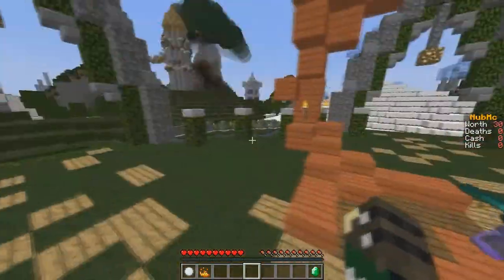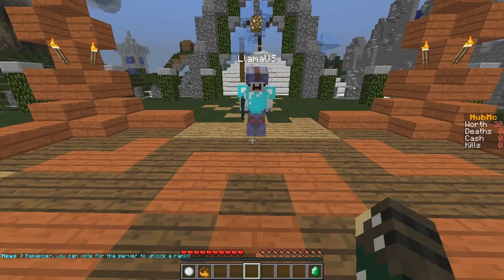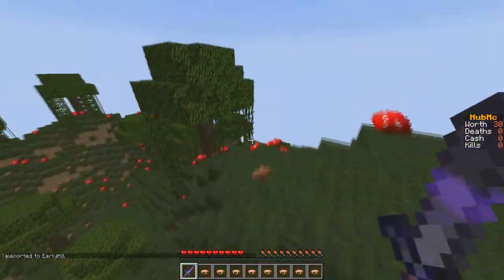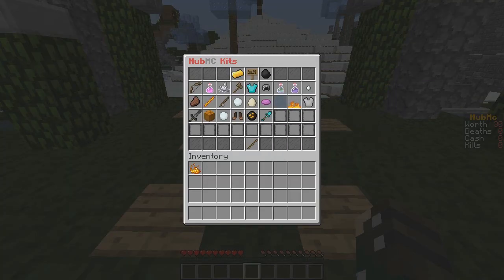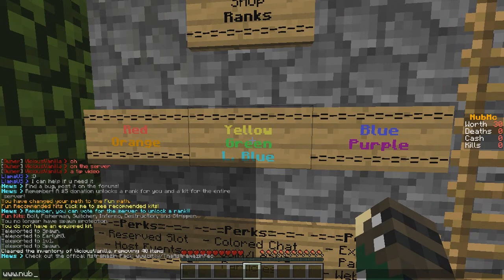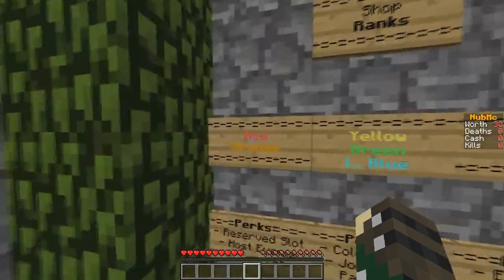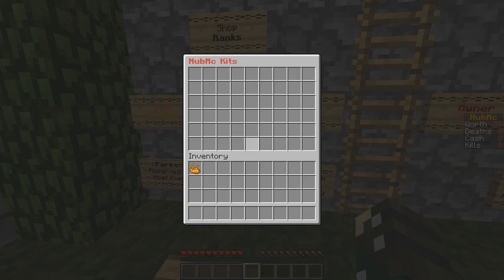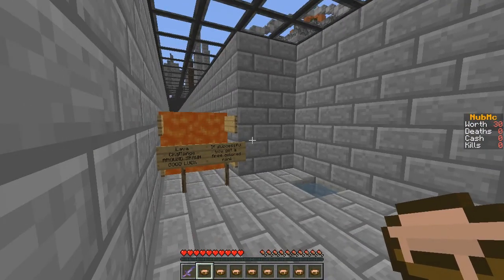NubMc Tips/Tricks #1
Hope you guys understand the server a little better! Sorry for the little amount of uploads I have been worked up on the server. Expect a hunger games soon!
I record with Fraps!

I love their host very amazing check it out!